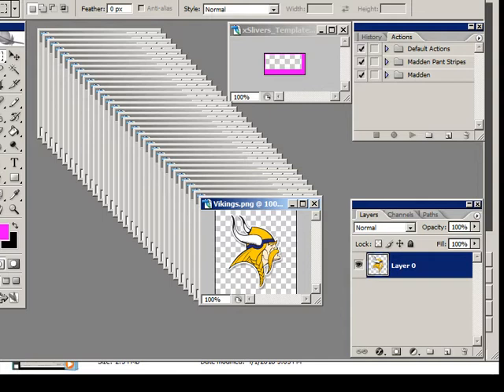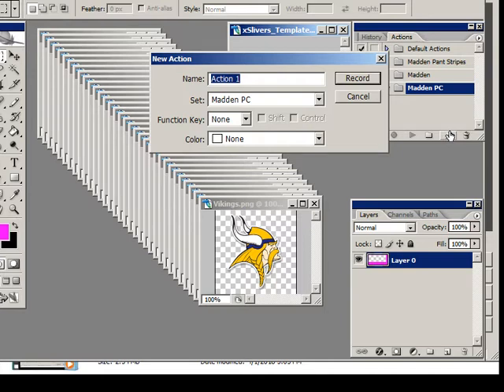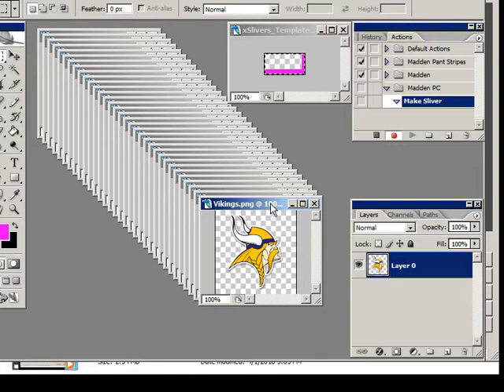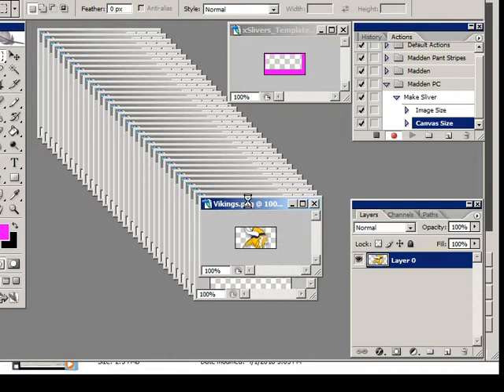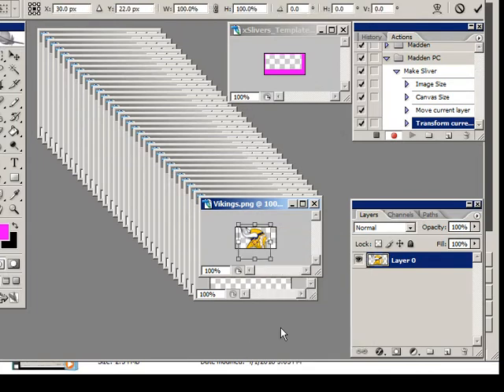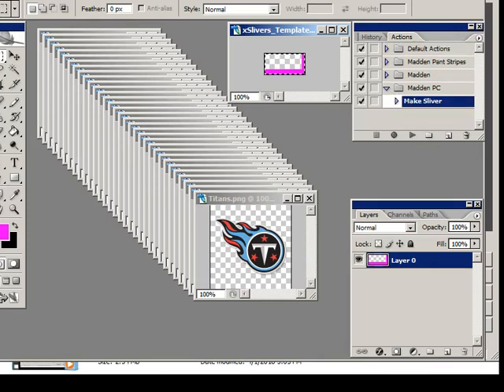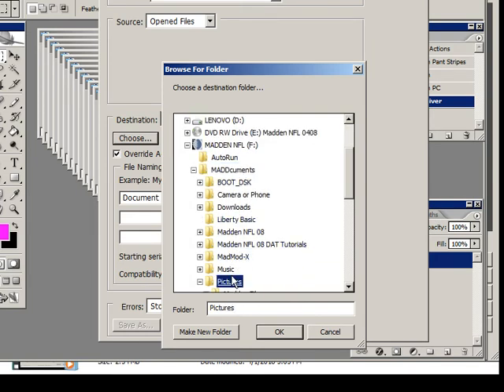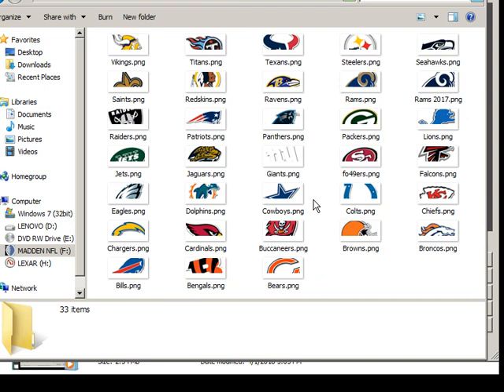Madden NFL 08 PC - Creating Logo Slivers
Tutorial on how to create an action to create your Madden logo slivers.

You will need Photoshop CS2 and the sliver template to start making your slivers.